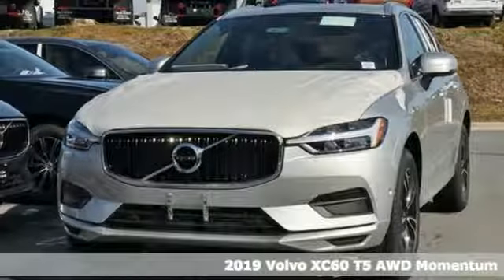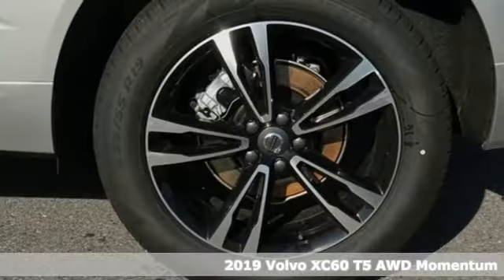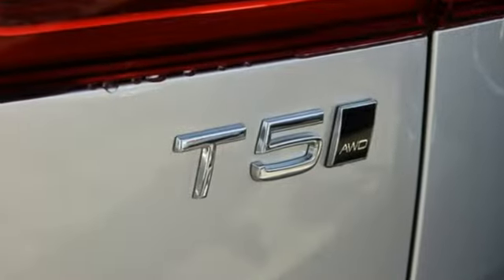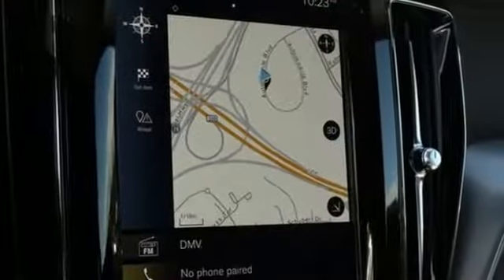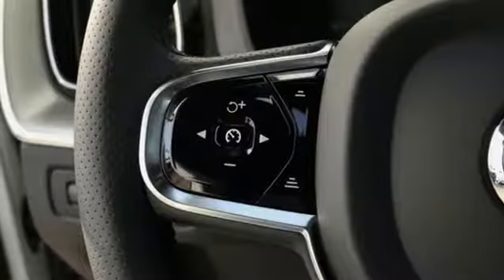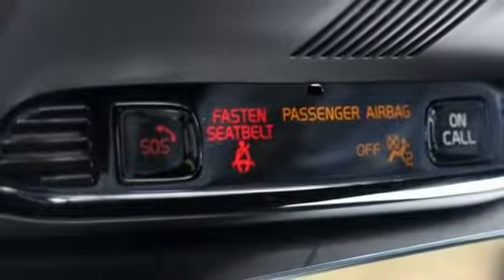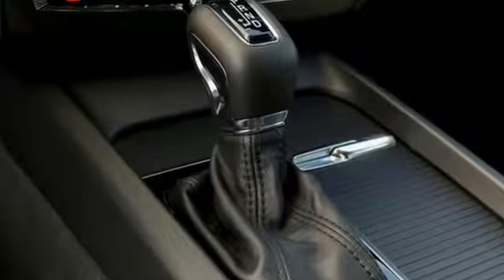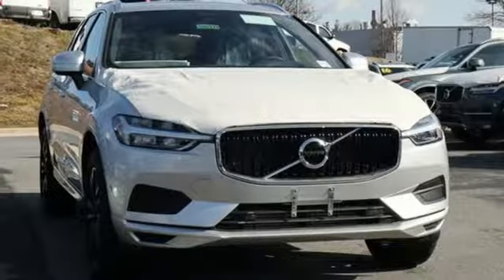New 2019 Volvo XC60 Silver Spring MD Washington DC, MD G90323 - SOLD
Year: 2019
Make: Volvo
Model: XC60
Trim: T5 Momentum
Engine: I4
Transmission: Automatic with Geartronic
Color: Silver
Interior: Charcoal
Stock #: G90323
VIN: LYV102RK1KB288167

Address:
3121 Automobile Boulevard